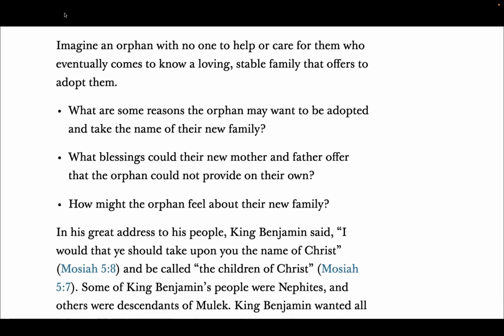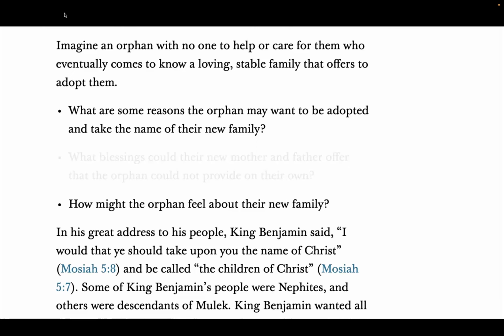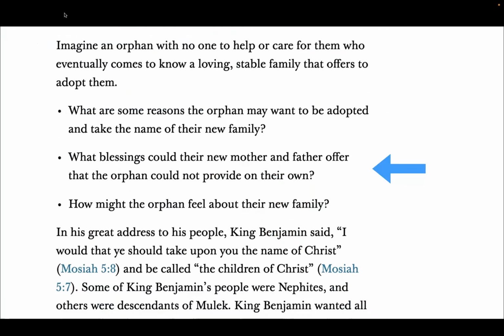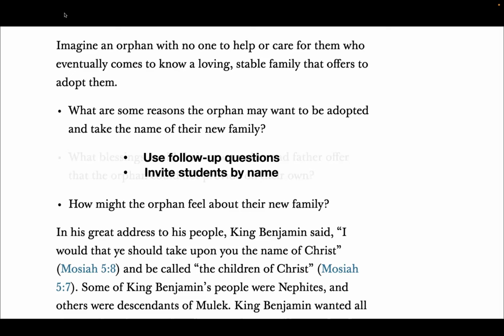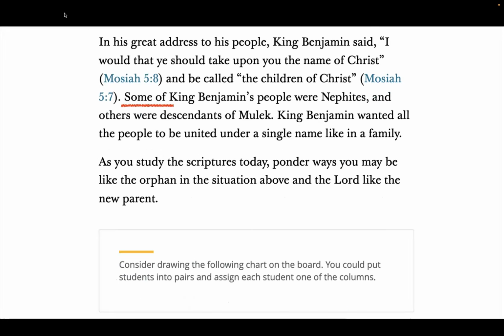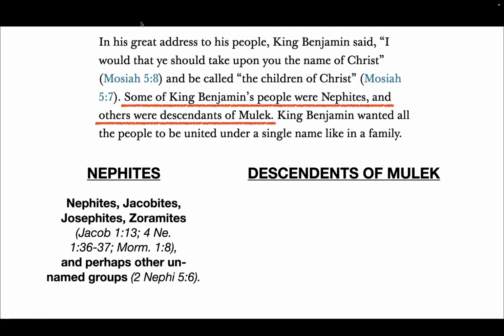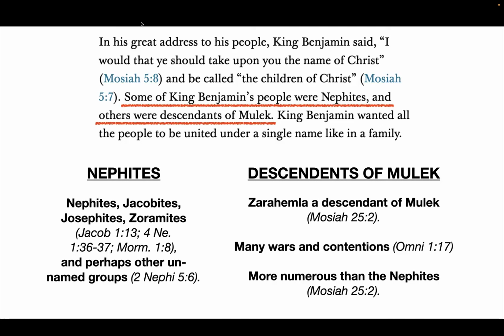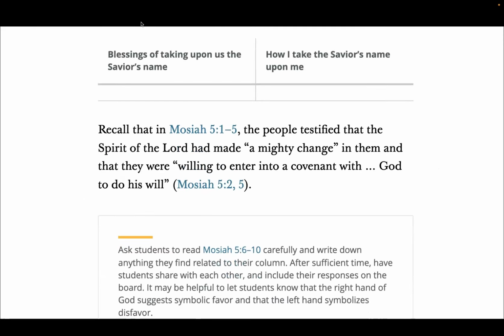Mosiah 5:6-16 | Lesson Gems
Get the lesson started off right. Jay Fullmer offers some ideas.